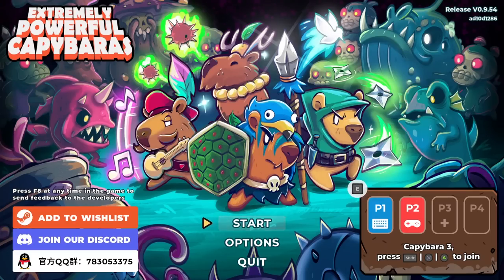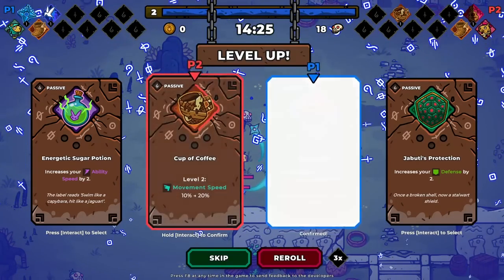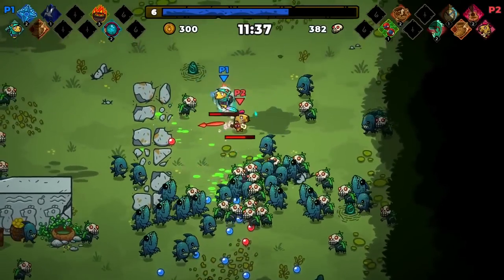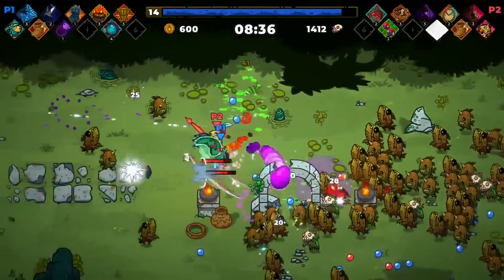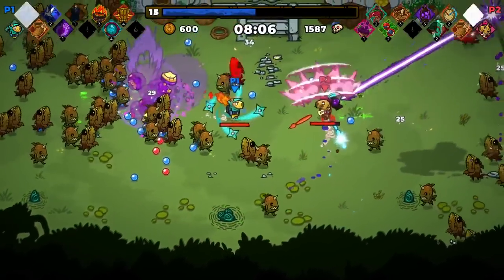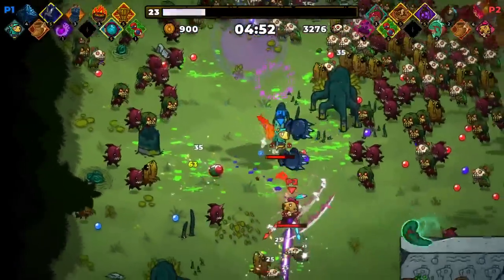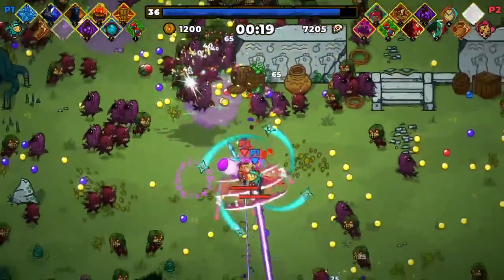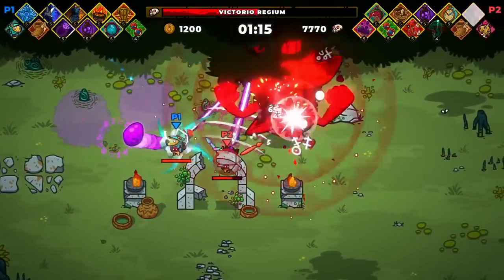Trying Out The BARD + ASSASSIN! - Extremely Powerful Capybaras